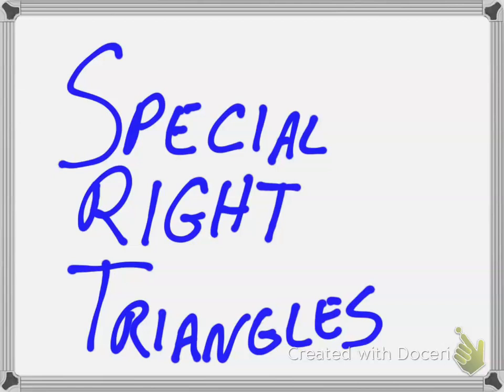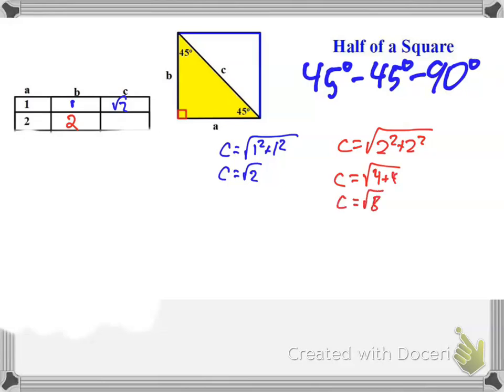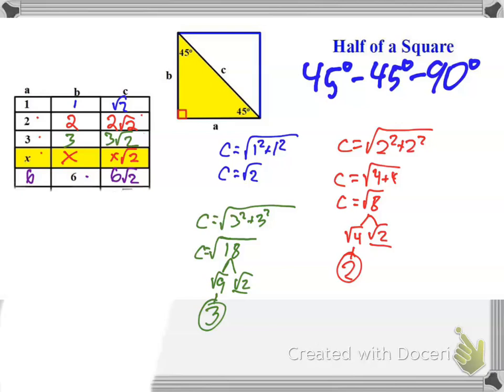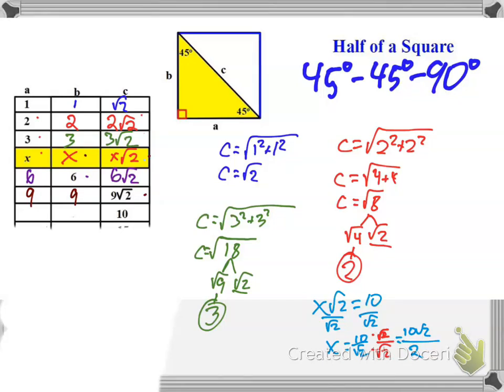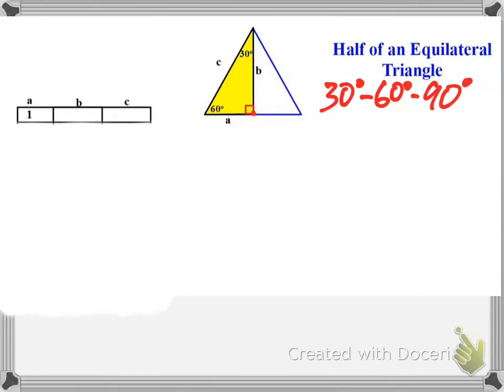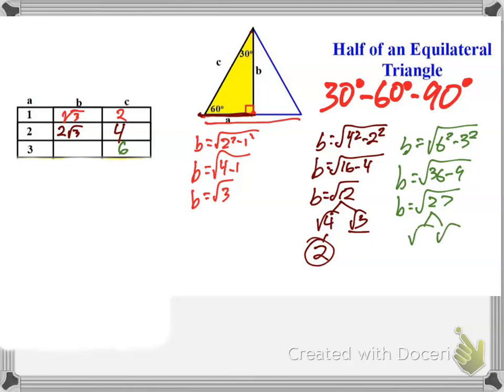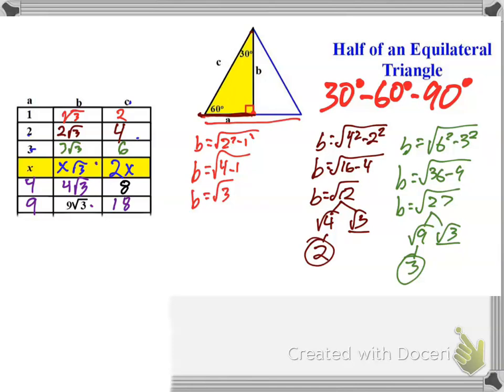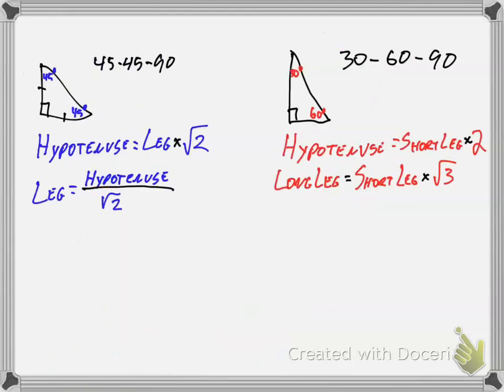Special Right Triangles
In this lesson we learn about the 45-45-90 and 30-60-90 right triangles.